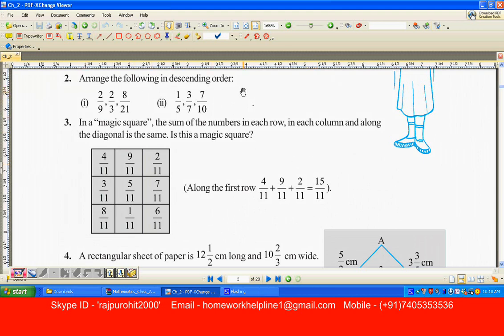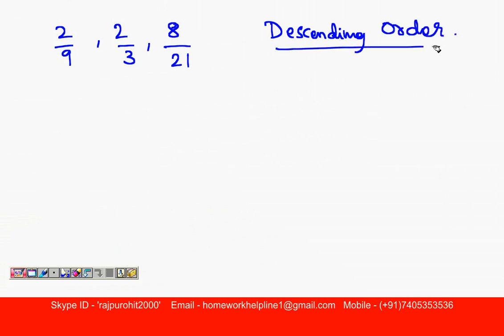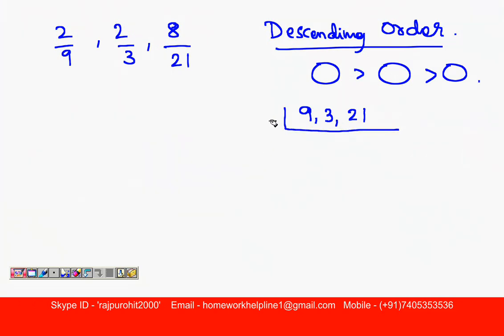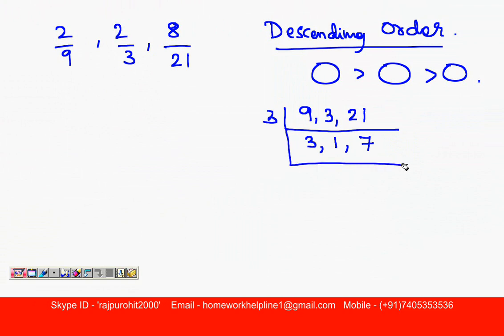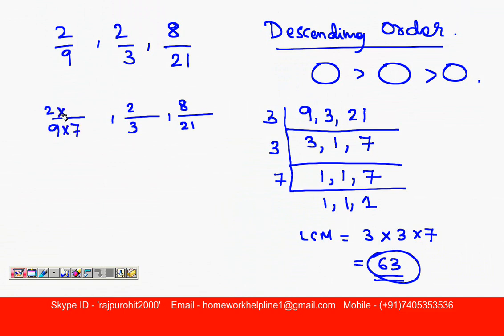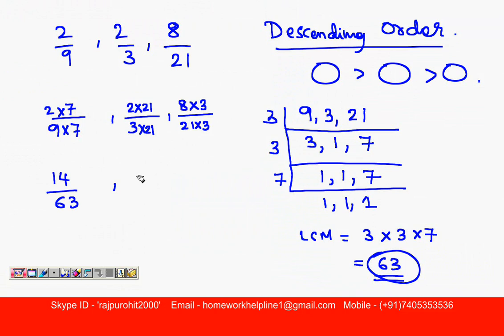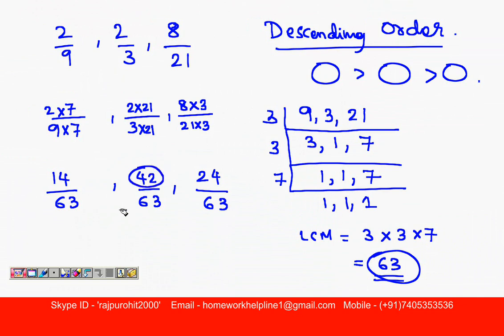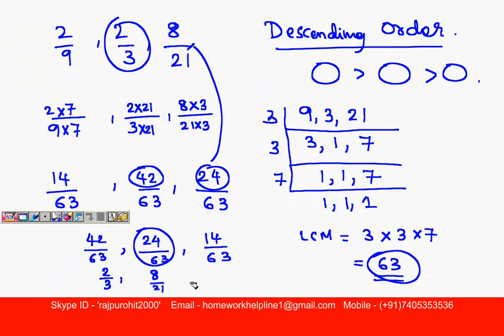Arrange in Descending Order.wmv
Arrange in Descending Order, fractions, IGCSE, GCSE, ICSE, CBSE, math